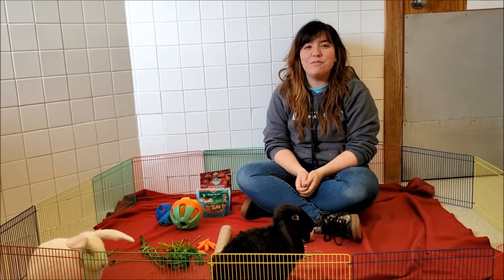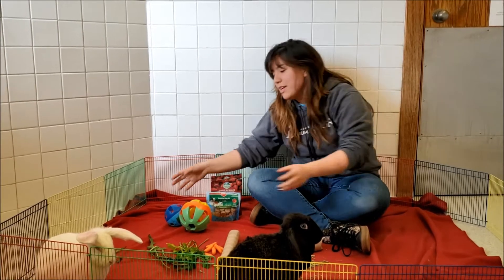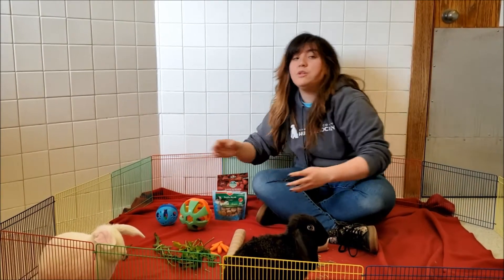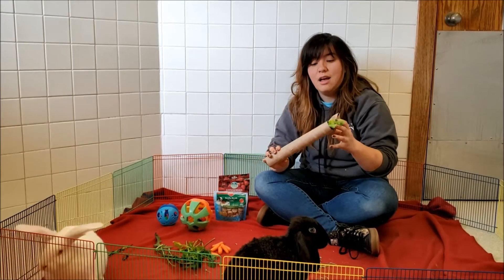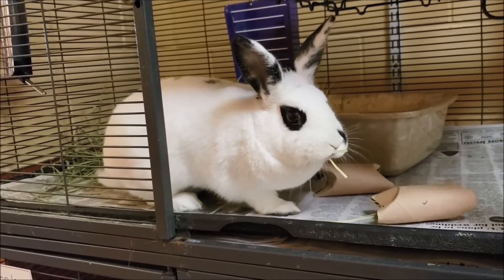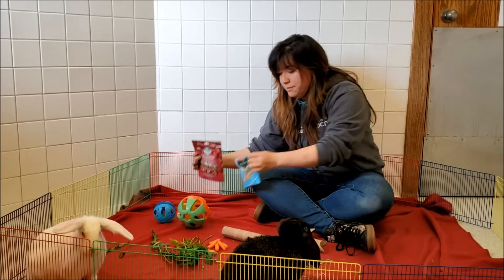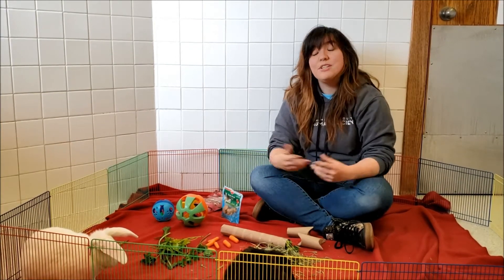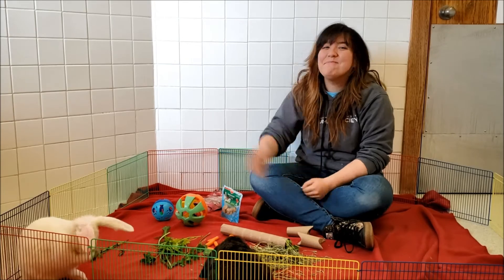Critter Enrichment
Learn about enriching the lives of your critter friends! Playtime isn't just for dogs and cats!